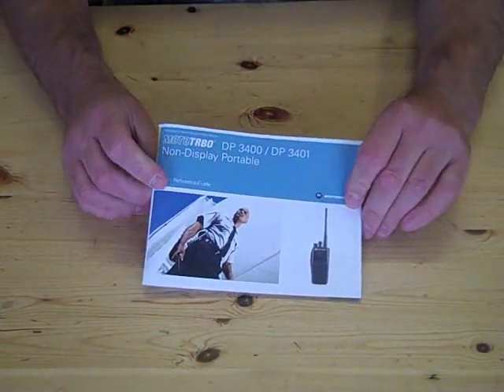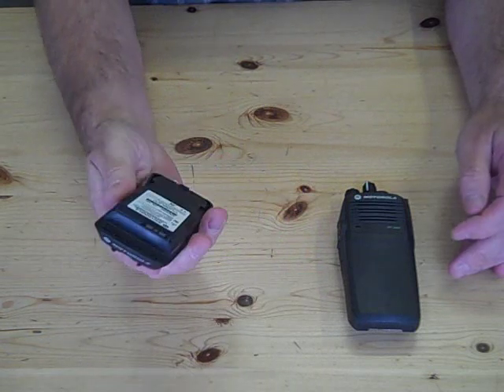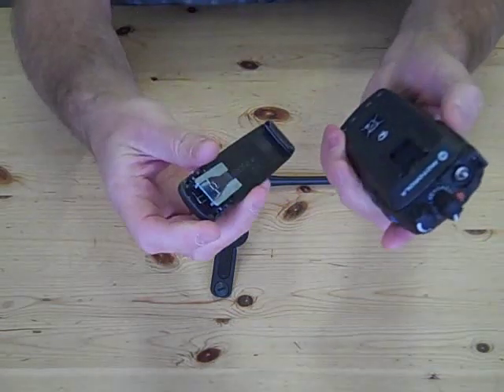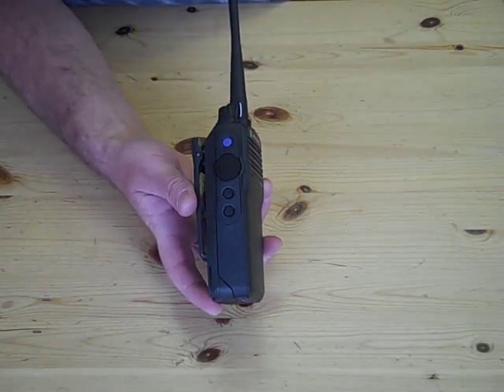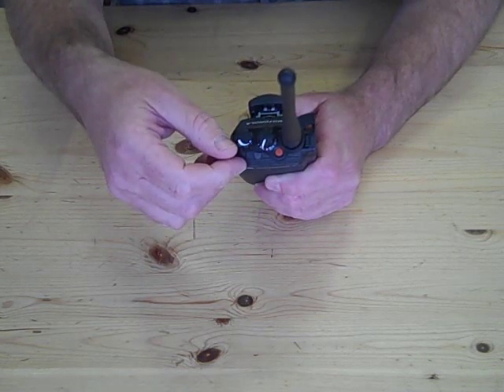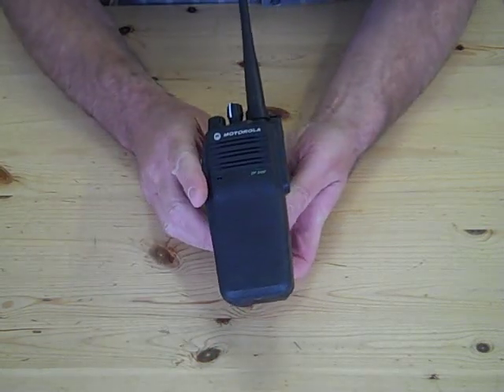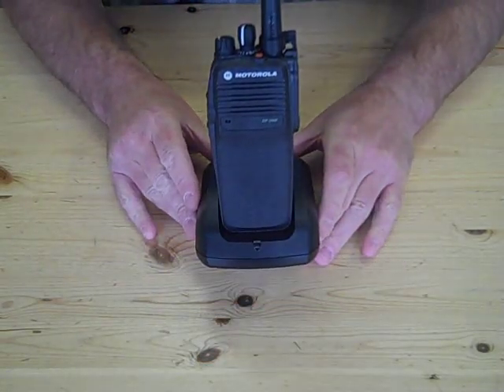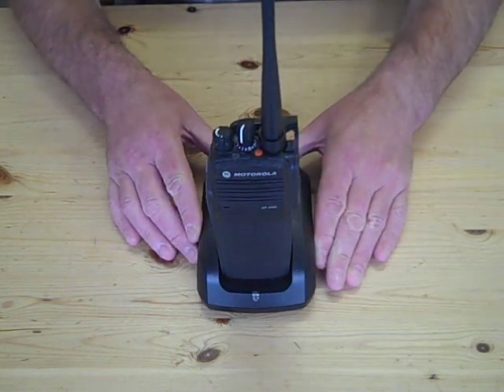Motorola MOTOTRBO DP3400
Maximon Solutions Demonstrate the MOTOTRBO DP3400 from Motorola.
A robust, IP57 Submersible, digital, walkie-talkie radio